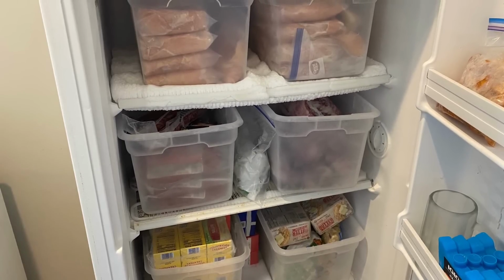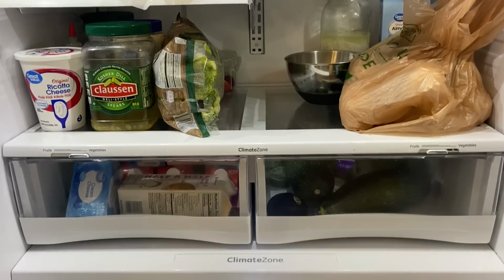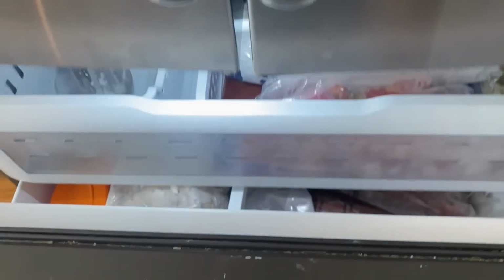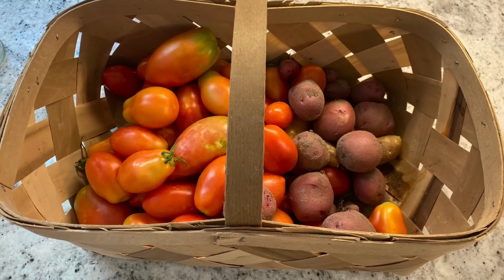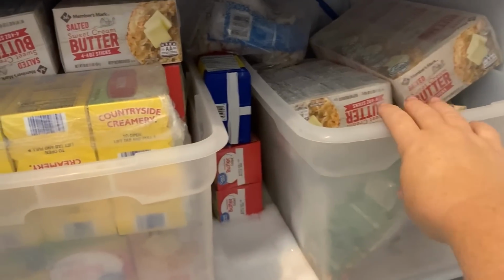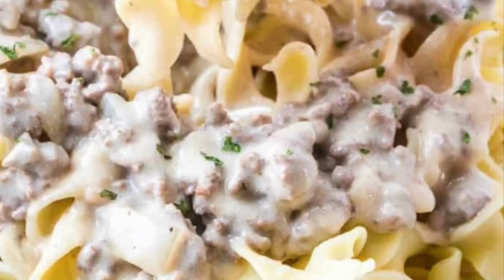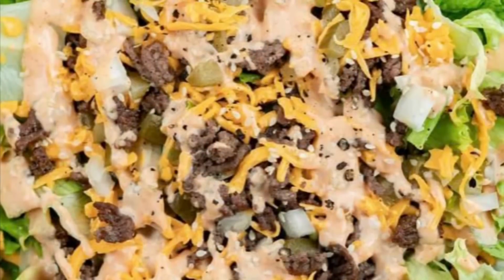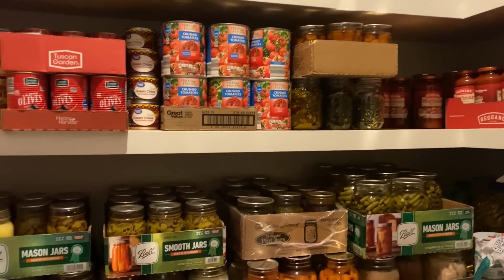Freezer Tour and Meal Planning | Large Family Dinners